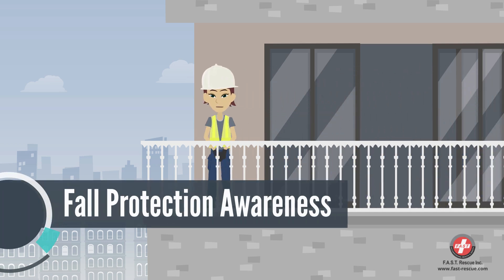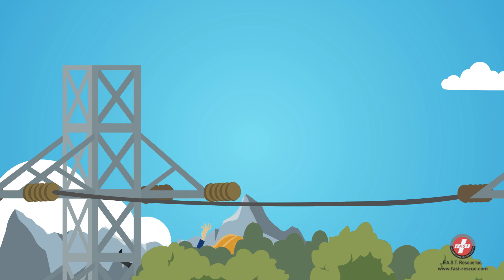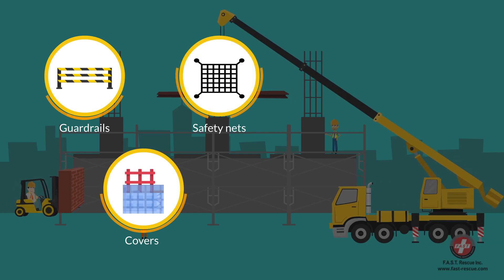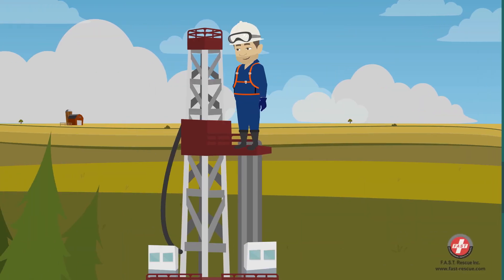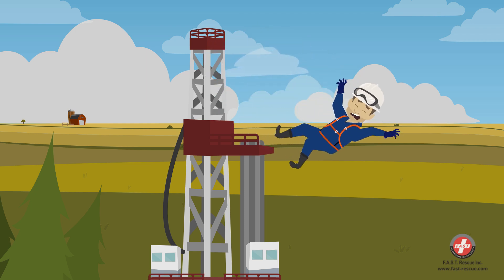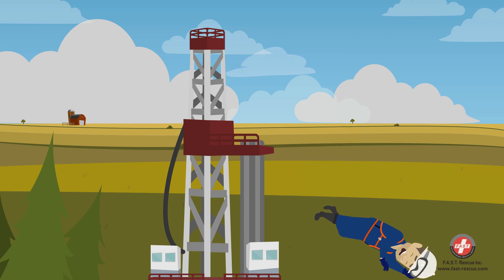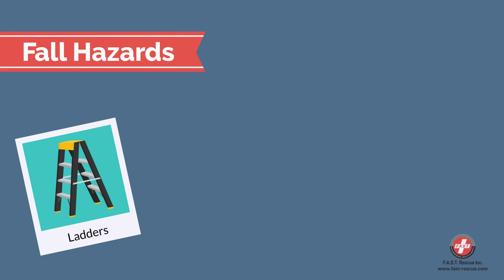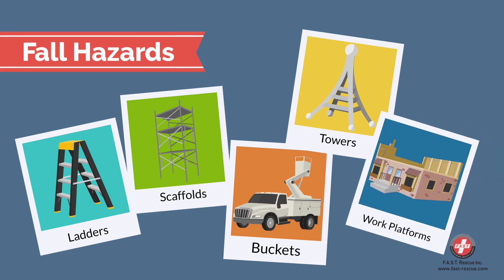Fall Protection Online Training Course and Certification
Are you someone who works at heights and wants to ensure your safety on the job? Look no further! Our Fall Protection online training course is designed to teach you the principles of fall protection so that you can work with confidence and peace of mind.

Working at heights comes with its own set of hazards, but with our course, you'll learn how to identify and avoid them. The course covers the basics of fall protection, including the importance of personal protective equipment, safety practices, and emergency procedures.

It's crucial to understand that being aware of fall protection principles is just the beginning. To use fall arrest equipment safely and effectively, you need specialized training that follows the manufacturer's instructions and safe work practices. Our course offers this critical knowledge so that you can feel confident in your ability to work safely and efficiently at heights.

Sign up for our Fall Protection online training course today and take the first step in ensuring your safety on the job!

fall protection training edmonton, fall protection training calgary, fall protection training bc, fall arrest training calgary, fall protection ossa, fall arrest training ontario